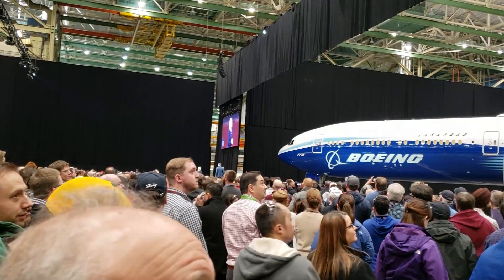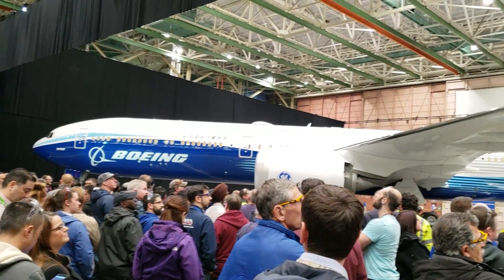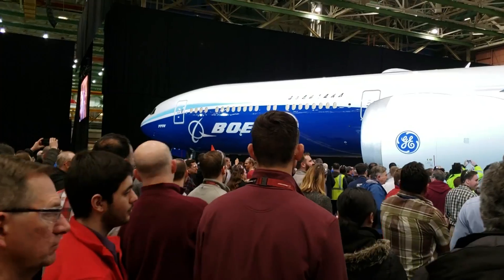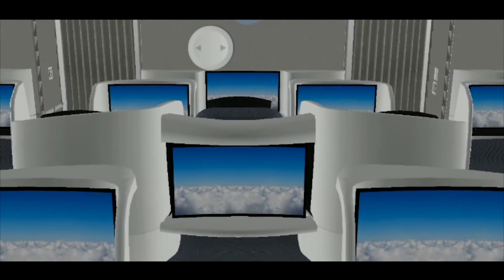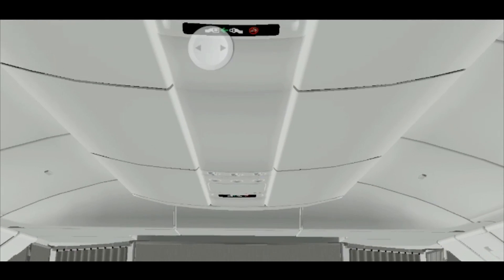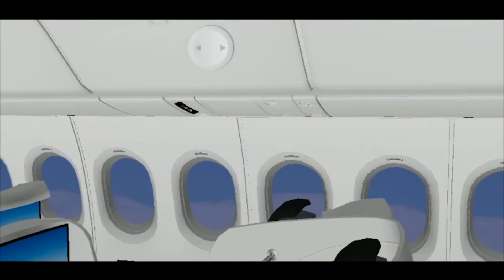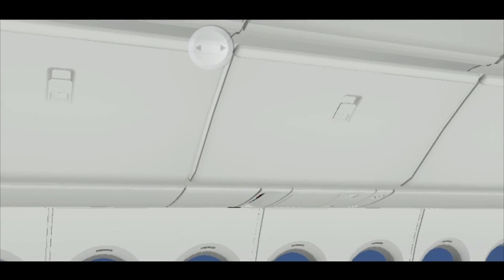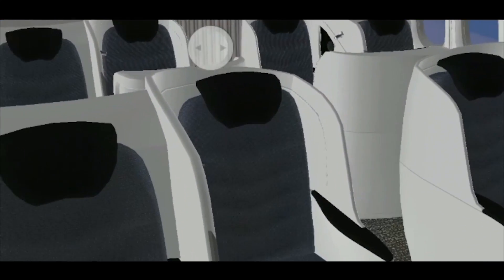Boeing 777X World Premiere Rollout | World's Longest Passenger Airplane!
At 252 feet, the 777X is longer than its predecessor, the 777-300ER, and the super-stretched Airbus A340-600.

Song: Huma-Huma - Heavy

                                        💎 Lord Of The Random like Powerball & Entropy💎

Welcome to Jay Rule Productions! I'm a Youtube artist and videos 🎬 are my canvas 🎨.  I'm a social media influencer and product test & evaluation engineer 👨‍🔧 that reviews everything from A to Z so you don't have to waste your hard earned money 💵!